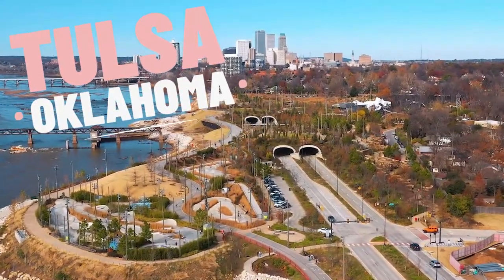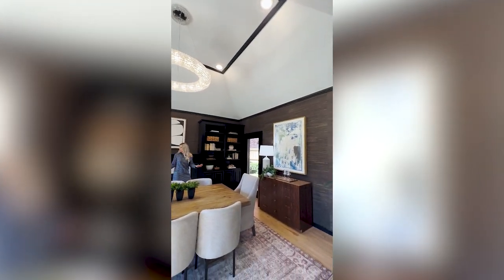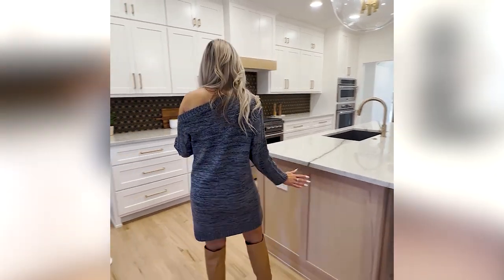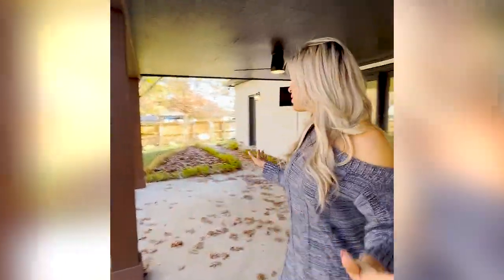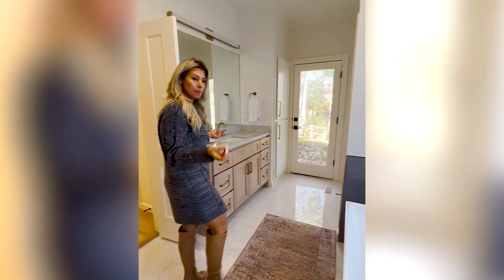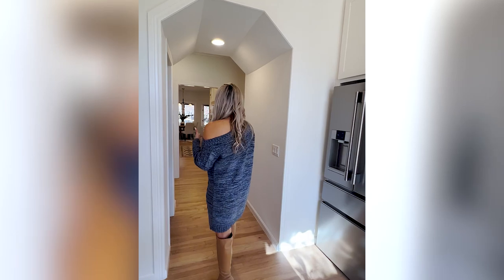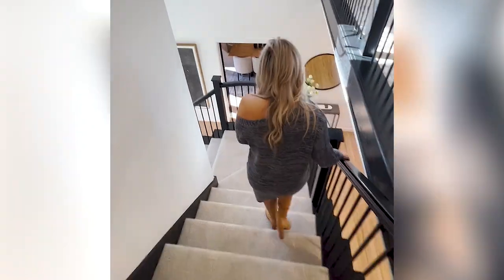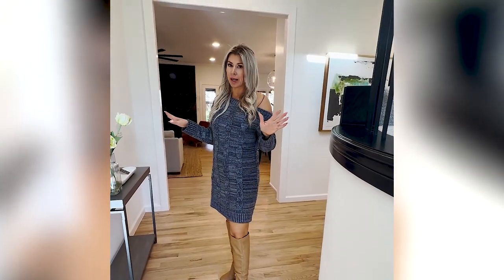DISCOVER The Best Midtown Tulsa Home Under $1 MILLION: Virtual Home Tour | Living In Tulsa Oklahoma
Are you thinking about moving to Tulsa? Let’s explore the best home under $1 million that this vibrant neighborhood has to offer today! Experience the charm and elegance of midtown Tulsa like never before. Immerse in the unique living experience that Tulsa Oklahoma promises. Don't wait, start your journey to your dream home today!
If you're considering a move to Tulsa Oklahoma and want to know all about living here, you've come to the right place. In today's video, I'm excited to take you on a virtual tour of one of the most luxurious suburbs in Tulsa, all for under a million dollars!
Join me as we explore this stunning house listed at $950,000. From the moment you step inside, you'll be blown away by the exquisite details and top-notch features. We'll walk through the spacious rooms, showcasing the beautiful architecture and stylish design. Trust me, you won't want to miss a single moment of this tour!
Living in Tulsa Oklahoma offers a unique blend of charm, affordability, and a thriving community. Whether you're a nature lover, food enthusiast, or art aficionado, Tulsa has something for everyone. I'll also share some insider tips and local insights to help you make the most of your time here.
So, grab your favorite snack, sit back, and get ready to be amazed by what Tulsa Oklahoma has to offer.
I’d love to help you make a smooth move to Tulsa!
00:00 - Intro to Discover the Best Midtown Tulsa Home Under $1 Million: Virtual Home Tour
00:28 - Midtown Tulsa Home Tour: Home Tour
08:17 - Midtown Tulsa Home Tour: Neighborhood Tour
09:39 - Wrap up to Discover the Best Midtown Tulsa Homes Under $1 Million: Virtual Home Tour
🤔Thinking of Moving to Tulsa Oklahoma? 🤠
If this is your first time to this channel, and you want to know everything about eating, sleeping, working, playing, the good, and the bad of living in Tulsa Oklahoma, then subscribe▶ and tap the bell🛎 for notifications so you can be the first to know about the current market in Tulsa OK.😁

We get calls and emails every day from people just like you, looking for help on making their move to Tulsa Oklahoma and we absolutely love it.😍 Whether you are moving in 9 days or 90 days, give us a call☎, shoot us a text📝, or send us an email📨 so we can help you make a seamless move to Tulsa Oklahoma.🤠